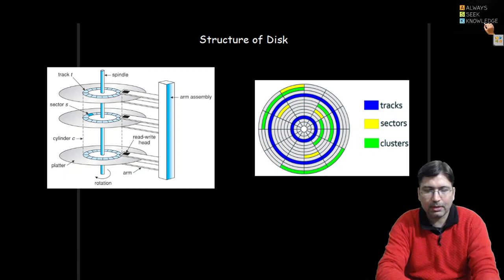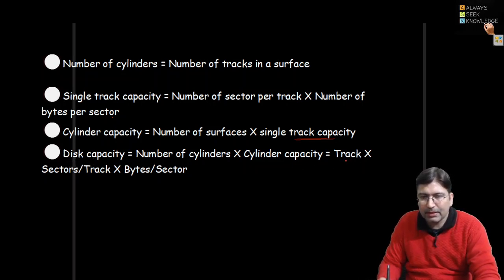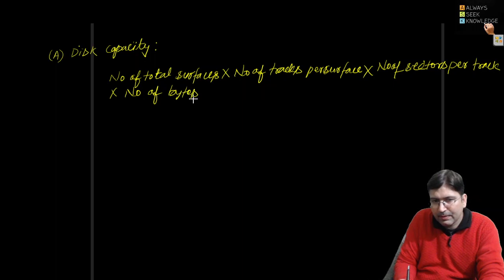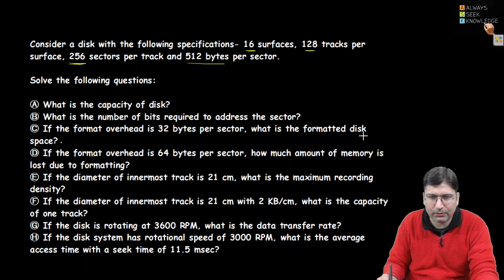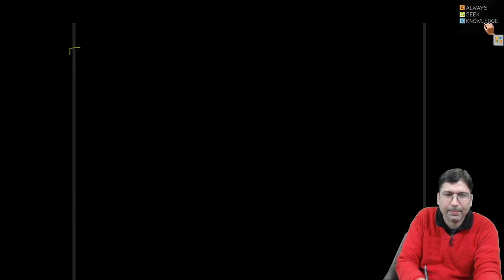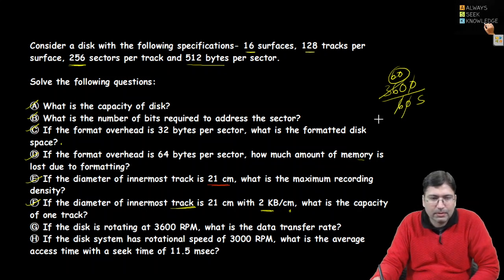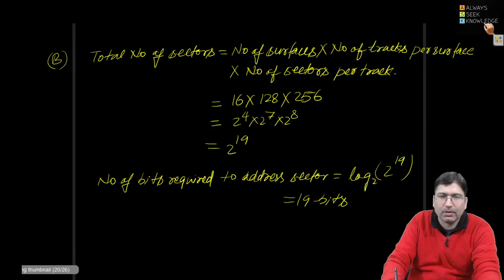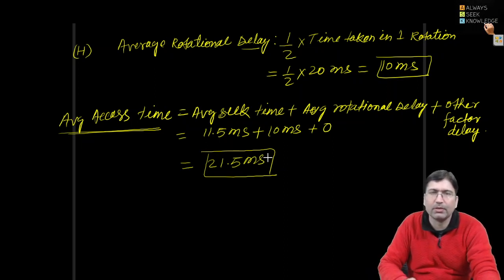Disk Structure & Problem Solving on Disk Capacity, Average Access Time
This can be a very useful video for those who want to understand Disk structure clearly so that they can attempt numerical questions in GATE or UGC NET exam.